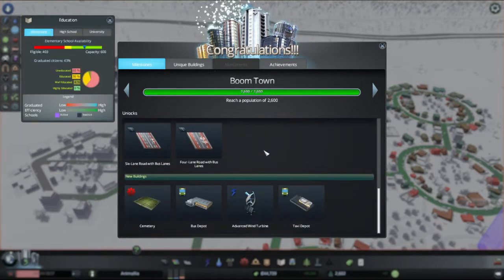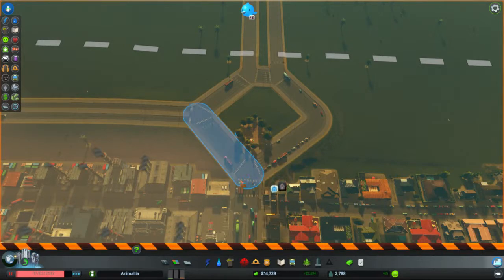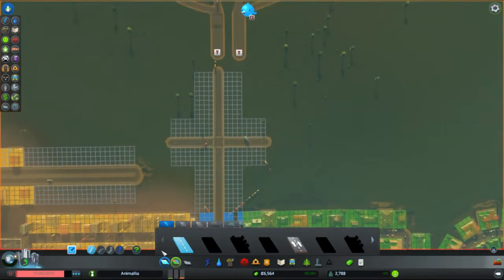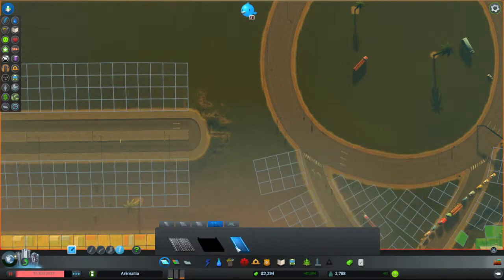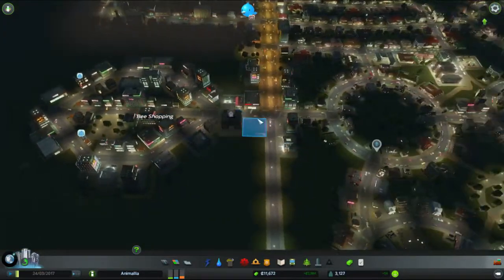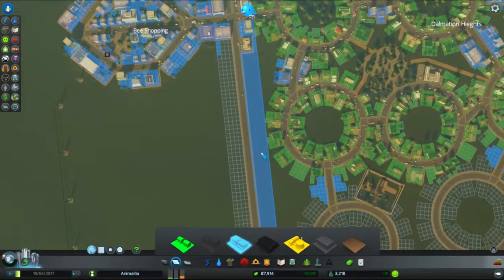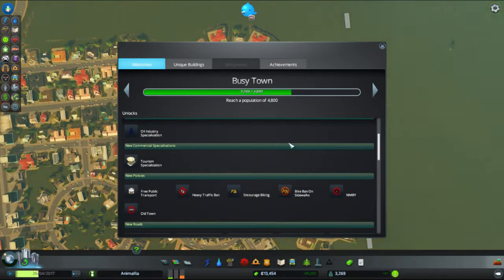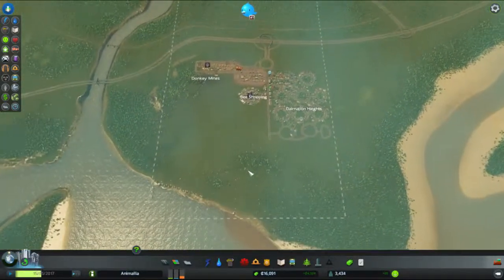Cities Skylines S01E05 - Roundabout about